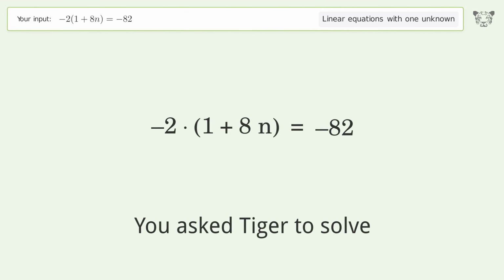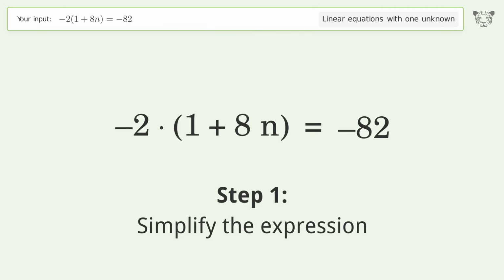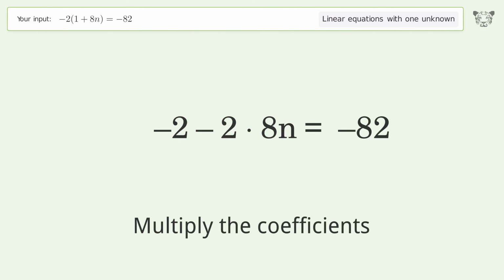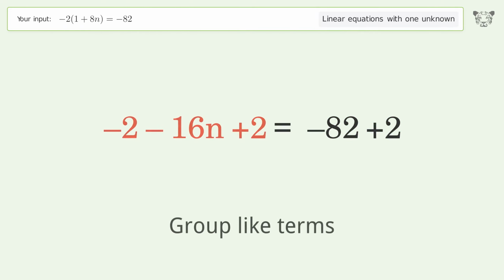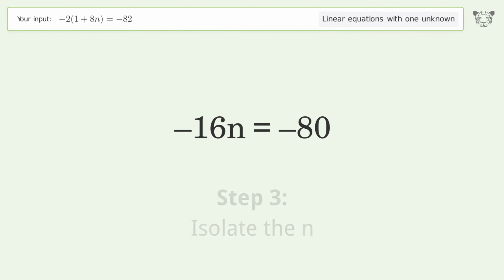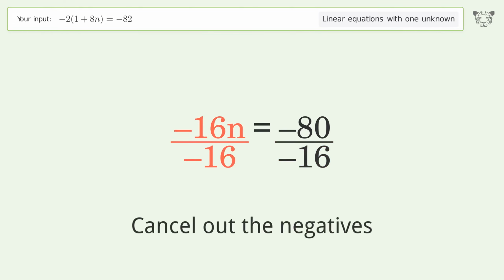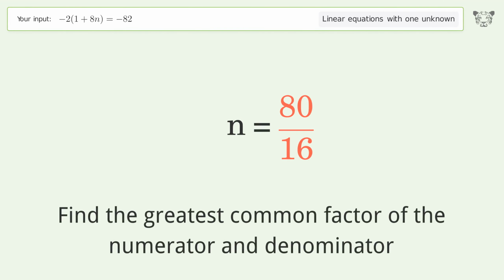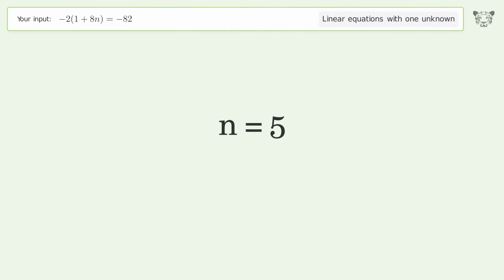Solve -2(1+8n)=-82: Linear Equation Video Solution | Tiger Algebra